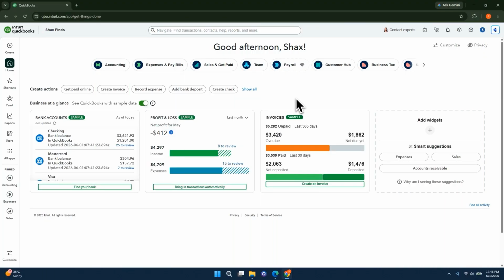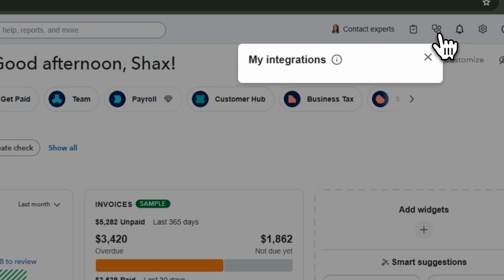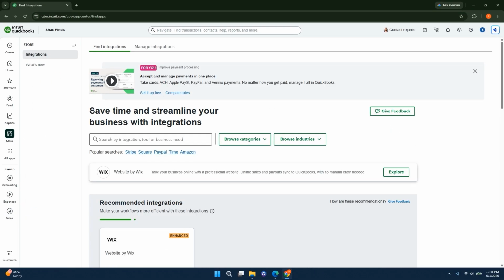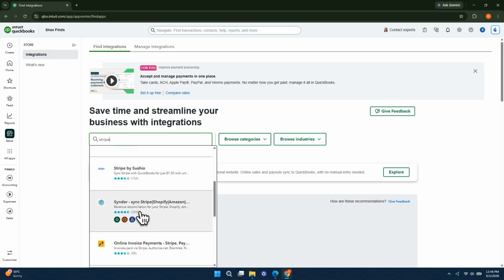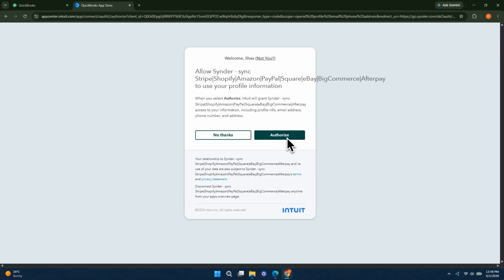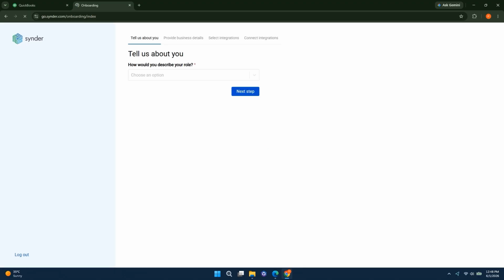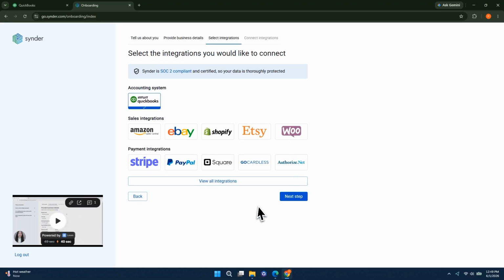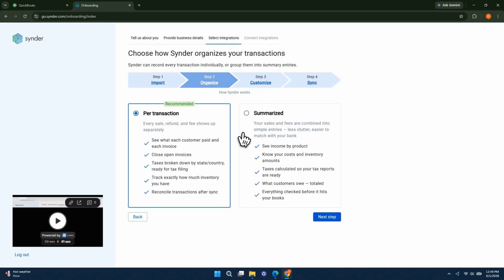How To Connect Stripe With QuickBooks (Full Integration)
In this video, I’ll show you how to connect Stripe with QuickBooks step by step.
You’ll learn how to link your Stripe account, sync payments, and manage transactions inside QuickBooks.
Follow this simple guide to set up the full Stripe and QuickBooks integration properly.